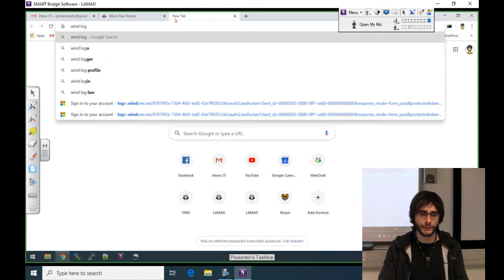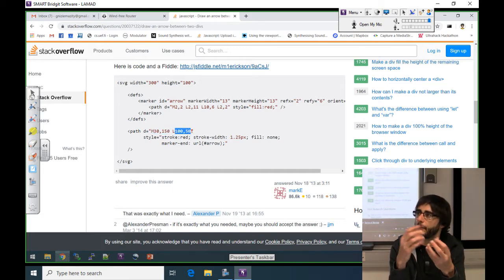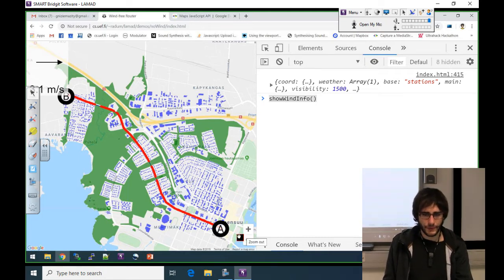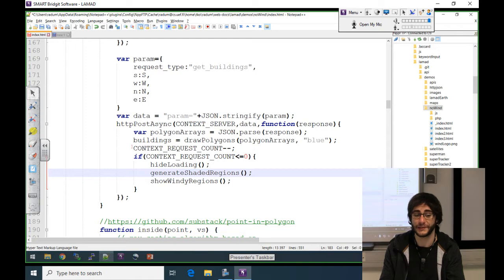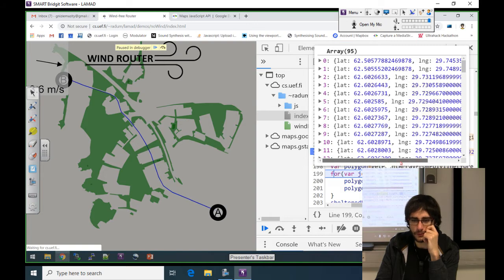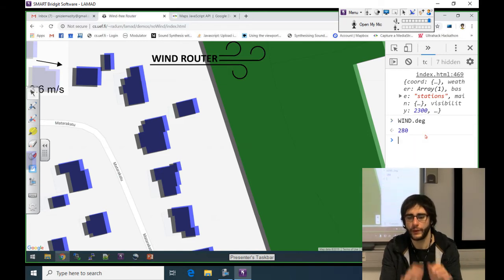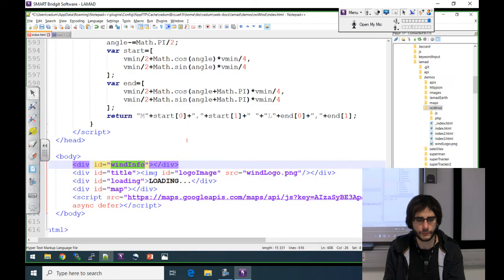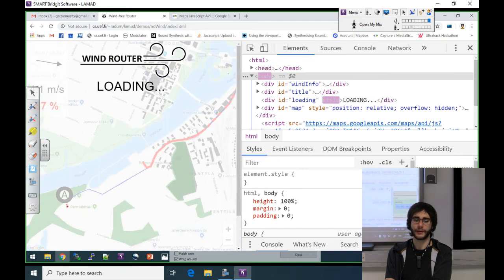Wind-Free Router (Enhanced Wind Handling)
This is part four of building a mobile (web) application that offers navigation and shows what are the windy sections. In this video we take into account the wind direction and optimize the layout.